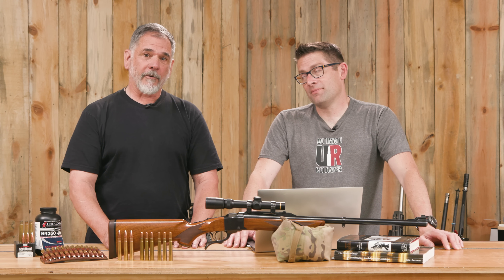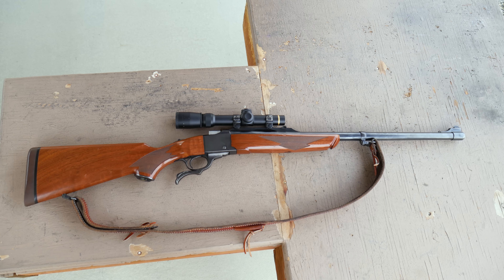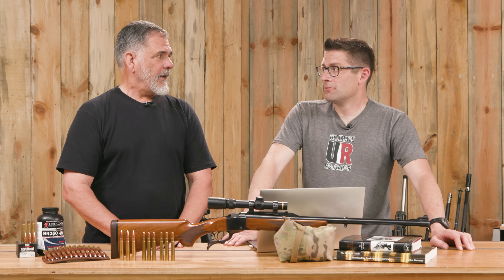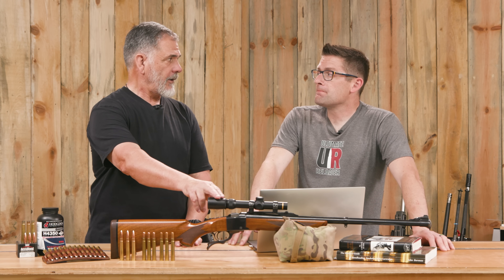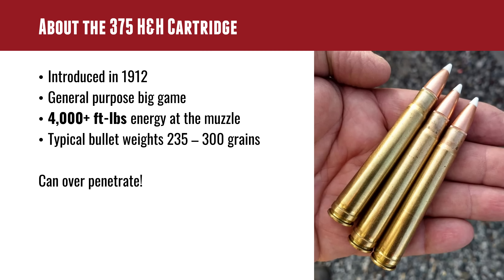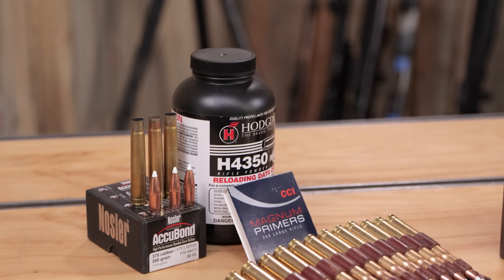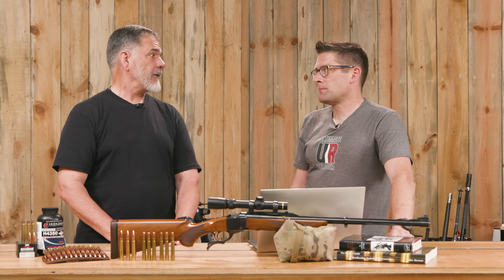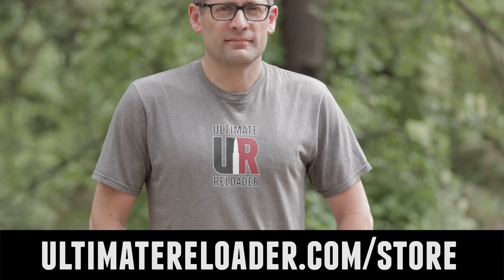375 H&H HAMMER Load for African Plains Game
From Guy Miner: In case you didn’t already know — I’m beyond excited about my upcoming trip to Africa. I’ve already showcased load development for my 30-06 and threading the same rifle for a suppressor, but I’m also taking another rifle, a Ruger Number One 375 H&H.

Ultimate Reloader LLC / gavintoobe Material Connection Notice:

The following Ultimate Reloader partners are featured in this video:
- N/A